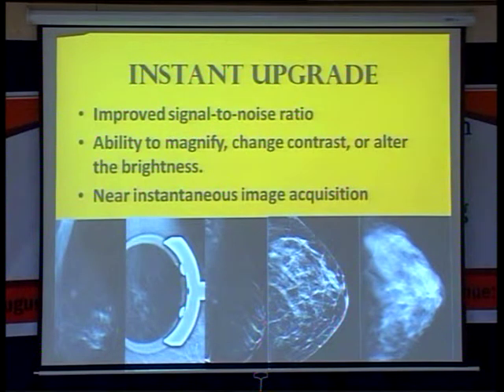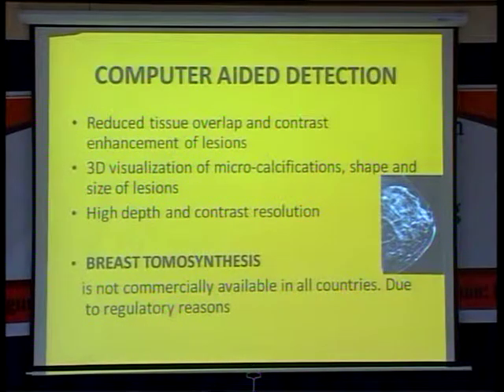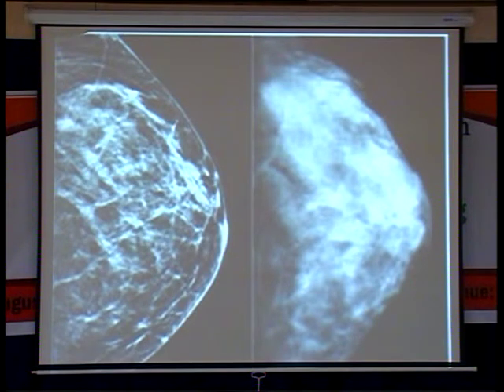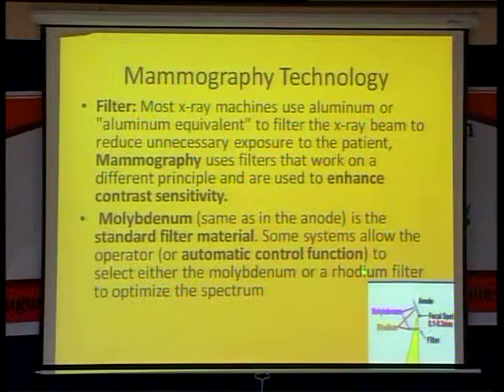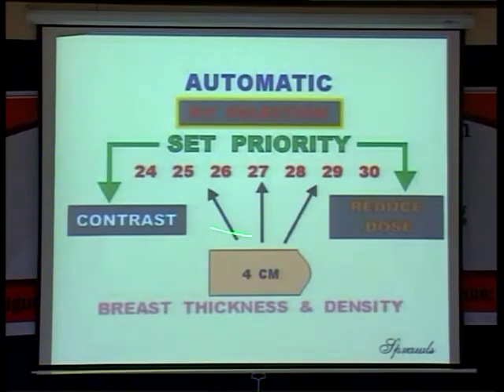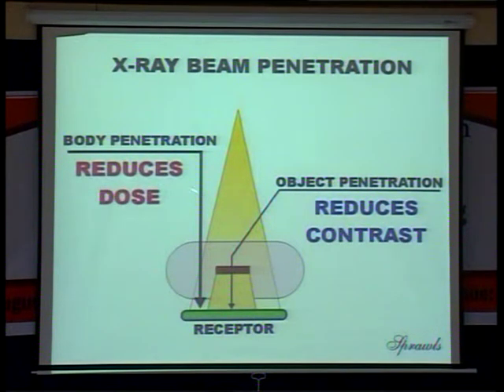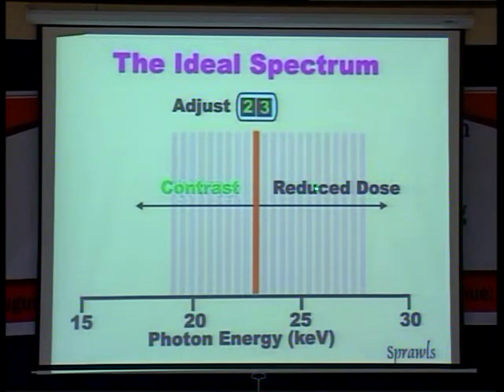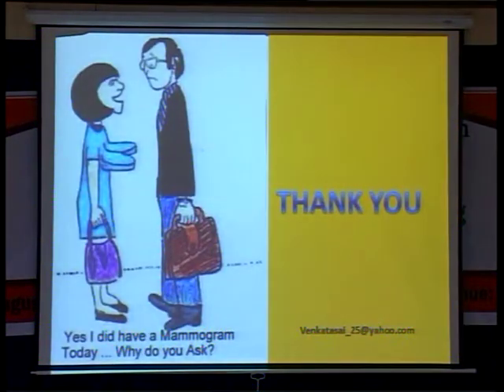“Mammography” by Dr. P.M. Venkata Sai, MBBS, DMRD, DNB, Ph.D, Professor & Head,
“Mammography” by Dr. P.M. Venkata Sai, MBBS, DMRD, DNB, Ph.D, Proffessor & Head, Department of Radiology & Imaging Science, Sri Ramachandra Medical University, Chennai, delivered a Lecture  in Faculty Development Programme on Radiological Equipment on 1st & 2nd August, 2014 was conducted by Department of Biomedical Engineering, SRM University, Kattankulathur, Chennai.